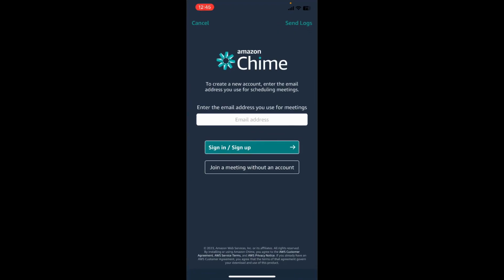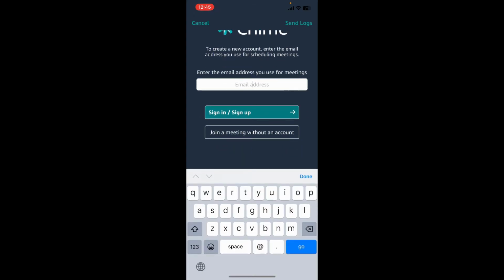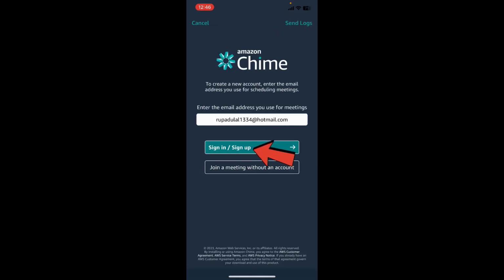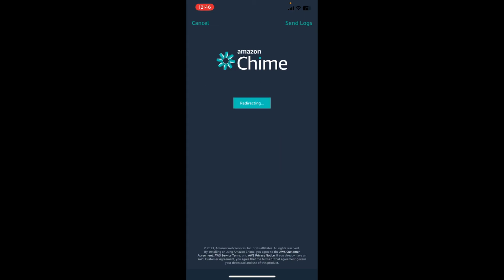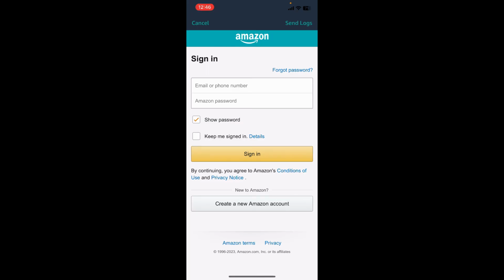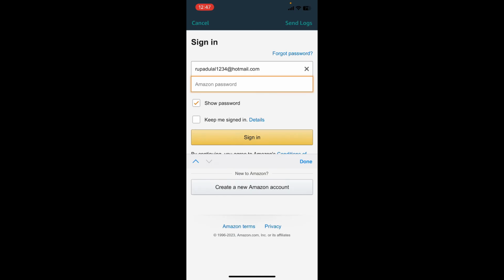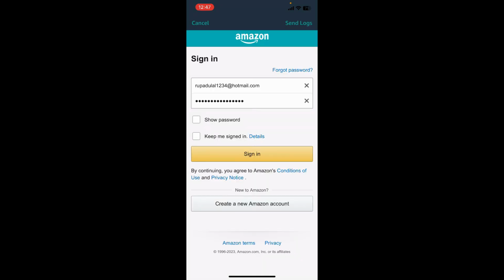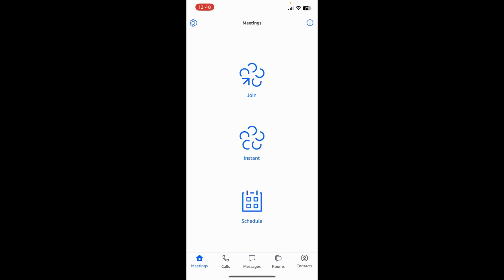How to Login Amazon Chime App 2023? Amazon Chime Login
Amazon Chime is a unified communications and collaboration service that provides voice, video, and chat capabilities in a single app. It's easy to use and can be used on any device, including computers, smartphones, and tablets.

In this video, I'll show you how to log in to the Amazon Chime app. It's a simple process that takes just a few seconds.